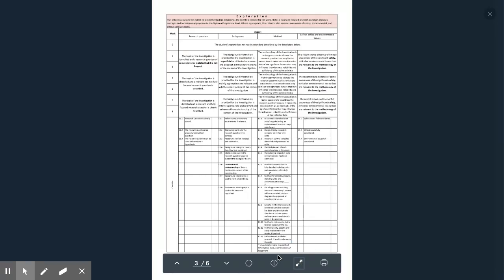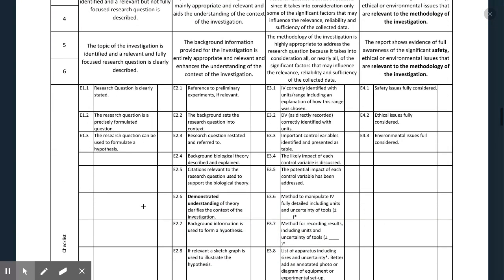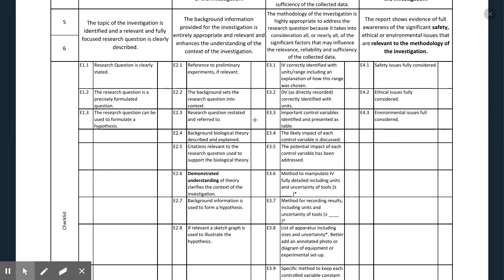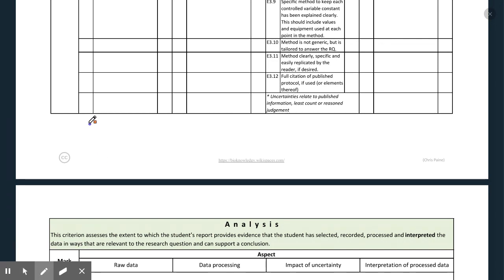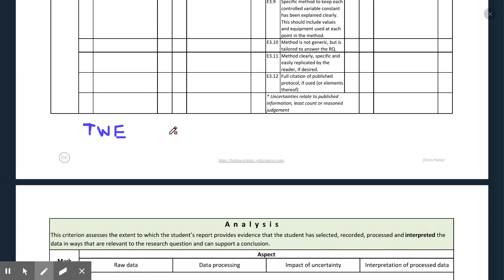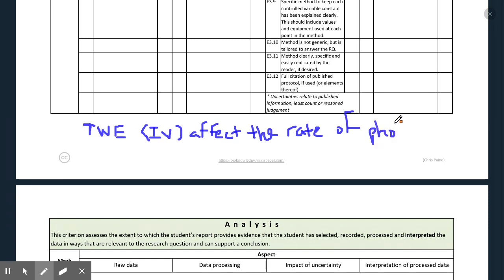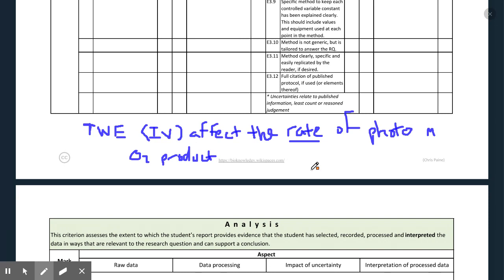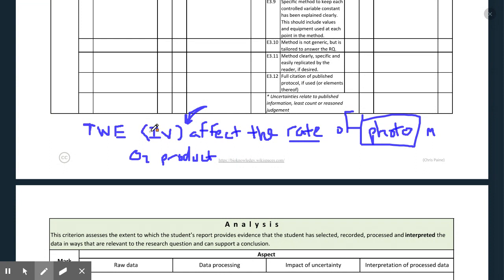IA - Exploration (part 2)